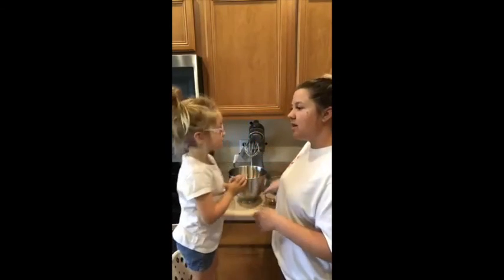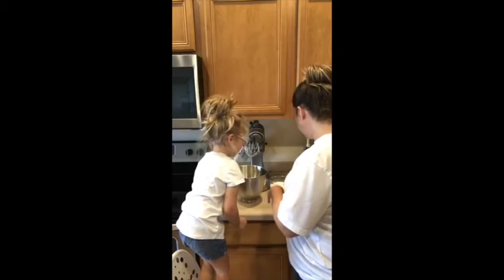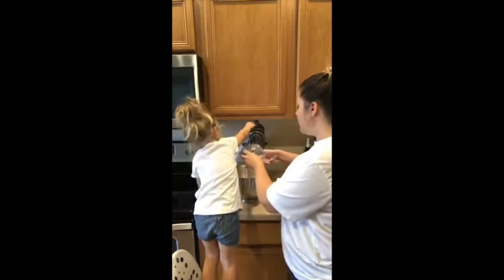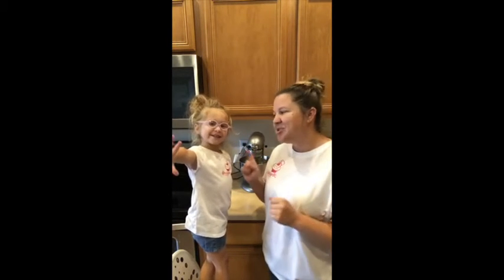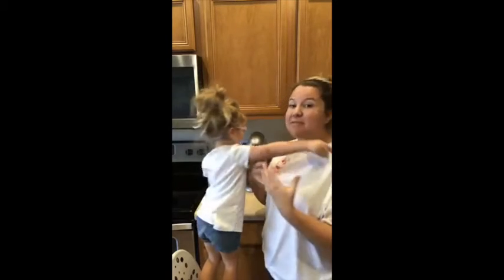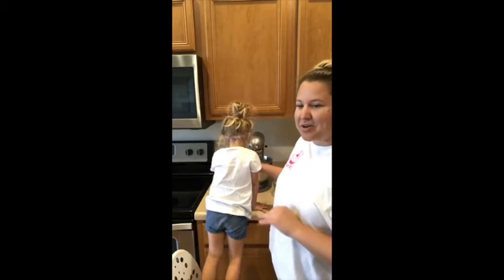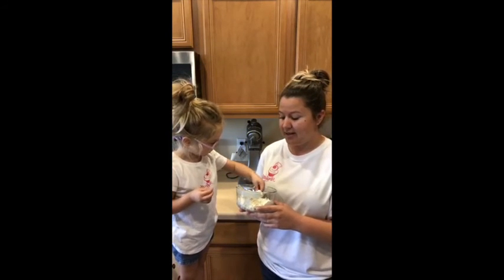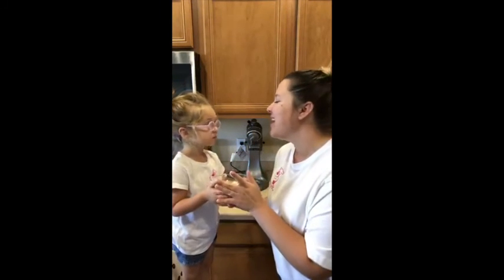Keto Friendly American Buttercream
Learn how to make a simple and easy keto friendly American buttercream. Top tasty treats with this frosting or just simple snack on it by itself.

This recipe is so easy my 4 year old can help me make it.